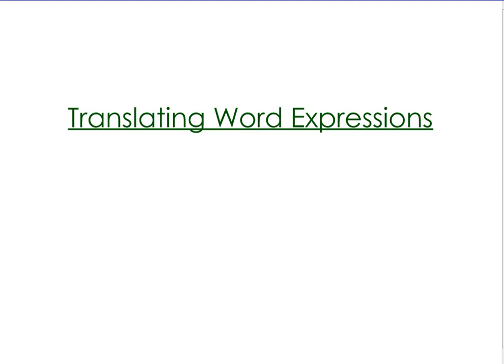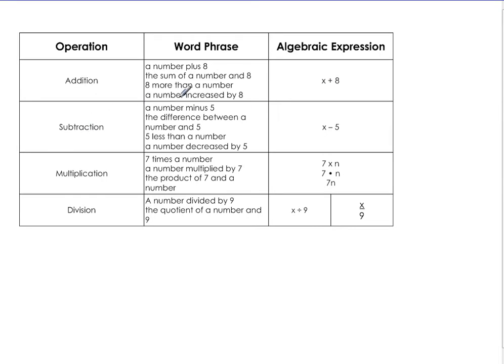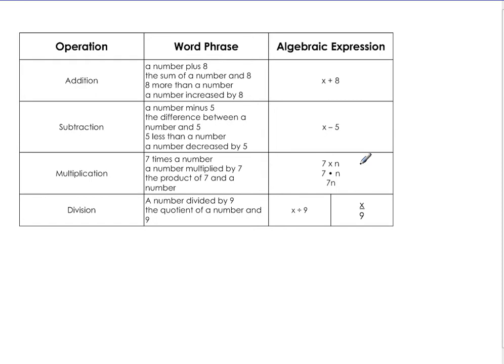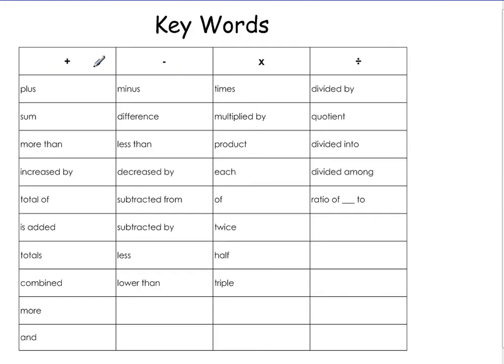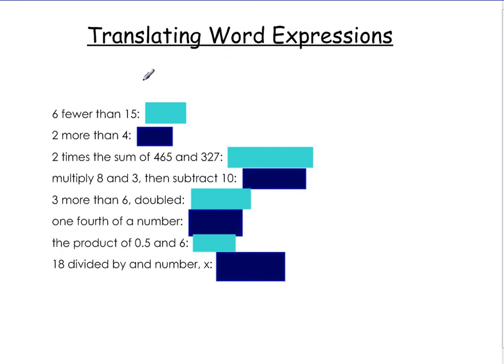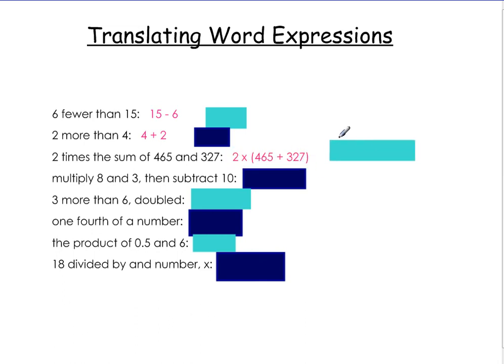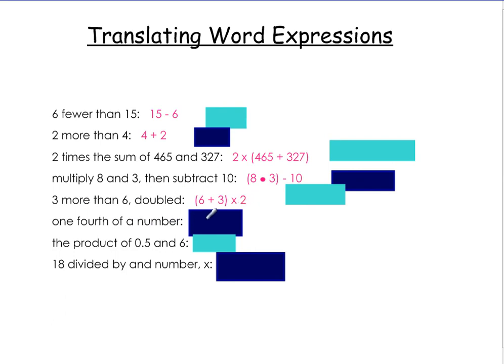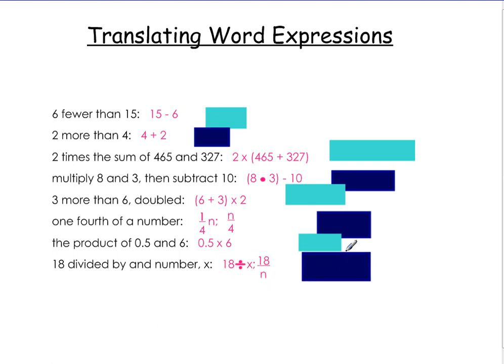29 Translating Word Expressions